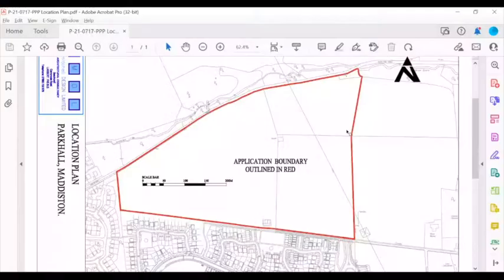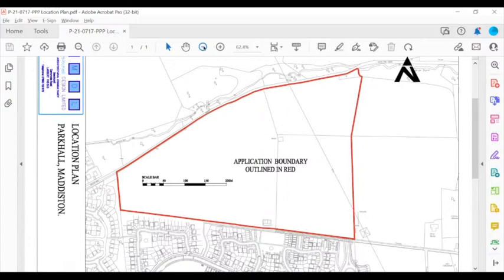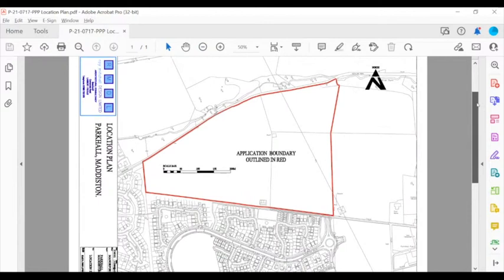Planning Committee Pre Determination Hearing 17 January 2023